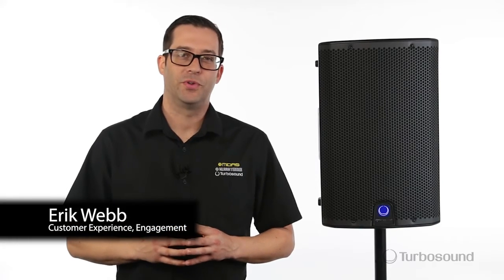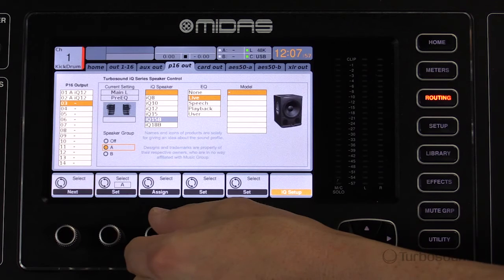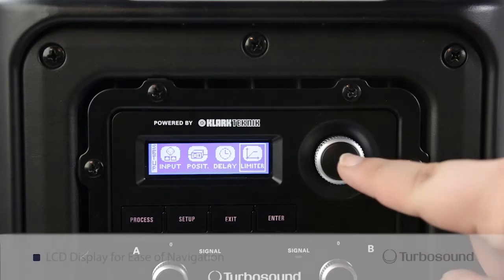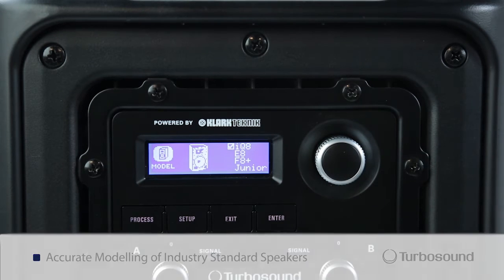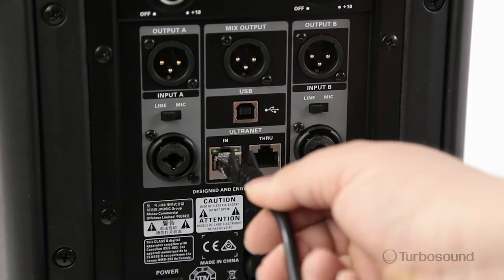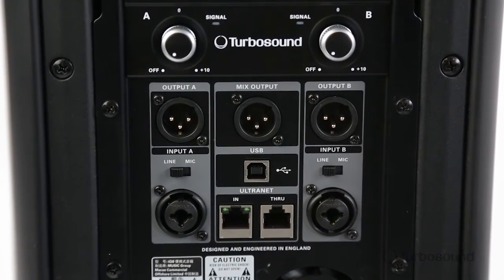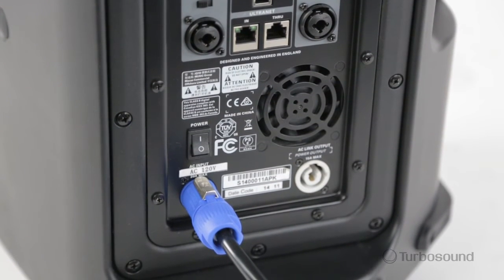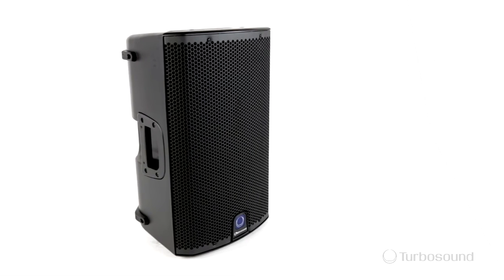TURBOSOUND iQ10 Powered Loudspeaker - Overview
2500 Watt 2 Way 10" Powered Loudspeaker with KLARK TEKNIK DSP Technology, Speaker Modelling and ULTRANET Networking